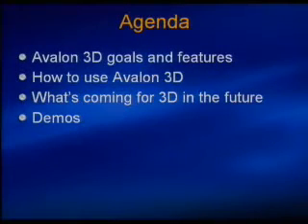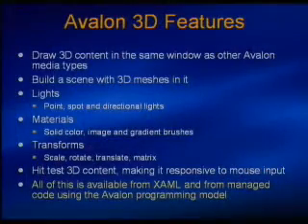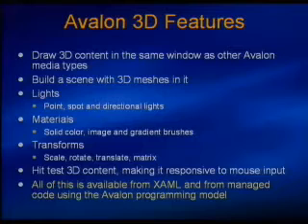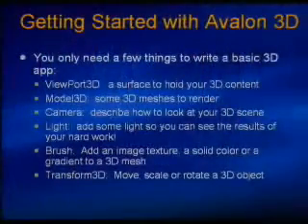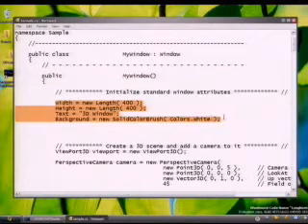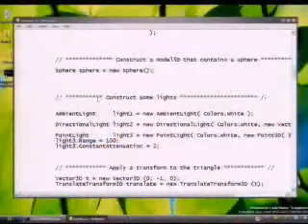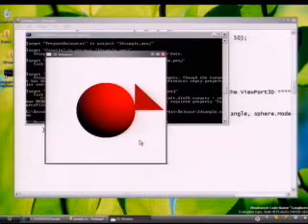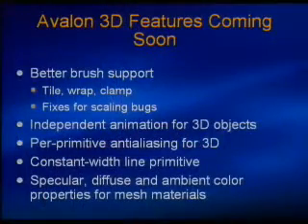Kerry Hammil Presents Avalon 3D at WinHEC 2004